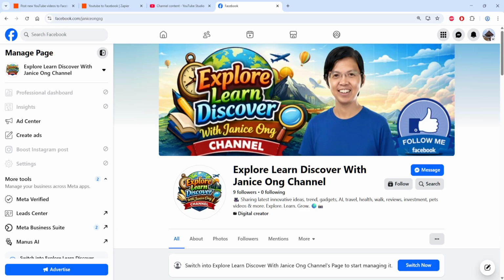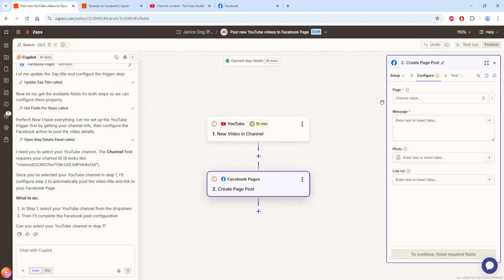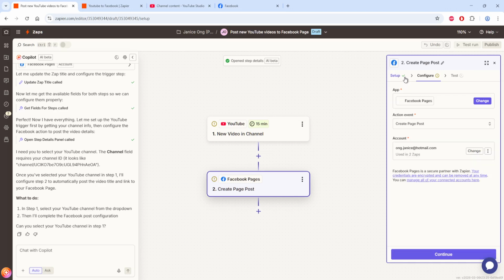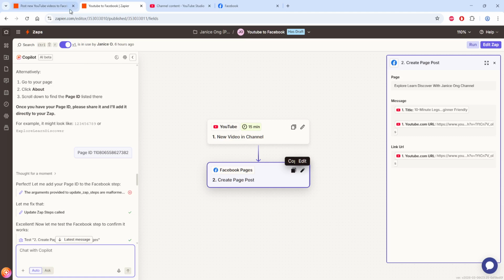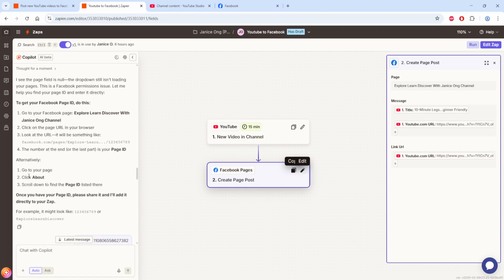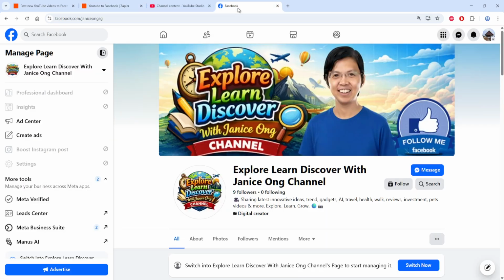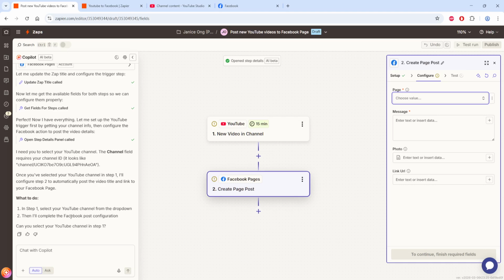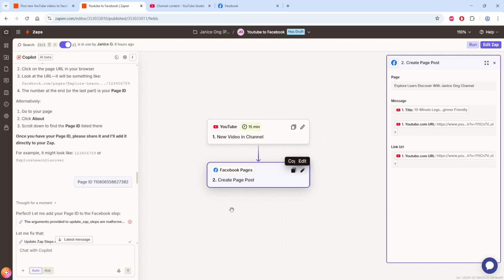How To Fix Missing Not Able To Connect To Facebook Page In Zapier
In this tutorial, learn how to fix the problem when your Facebook Page is missing or not showing in Zapier. If you cannot connect your Facebook Page to Zapier, this step-by-step guide will help you solve the issue quickly.

You will learn how to reconnect Facebook and make sure your Facebook Page appears correctly when creating automation.

This quick fix works for creators, marketers, and businesses using Zapier to automate Facebook posting and social media workflows such as Youtube videos to Facebook page, Pinterest and other social media account.

🚀 Sign up for Moomoo Online Trading Account trade with Moomoo App or browsers and claim up to $4,264 in welcome rewards for new users!